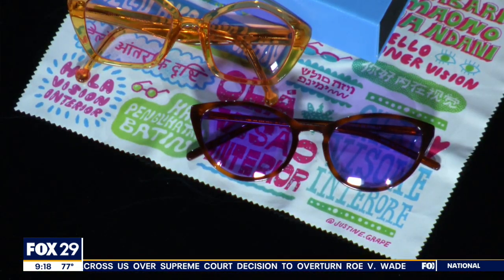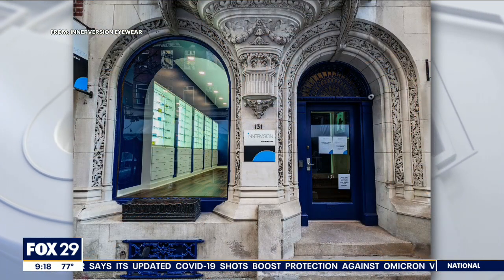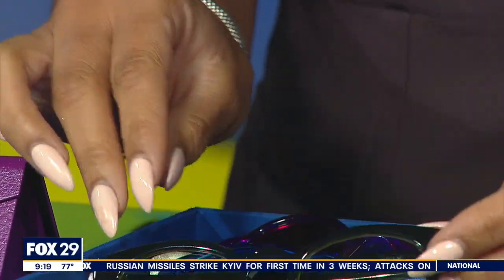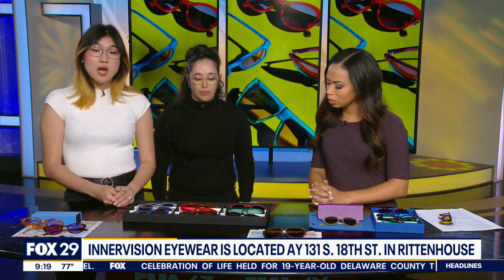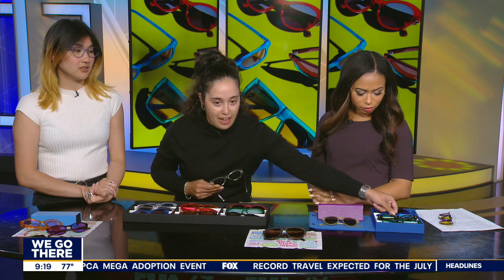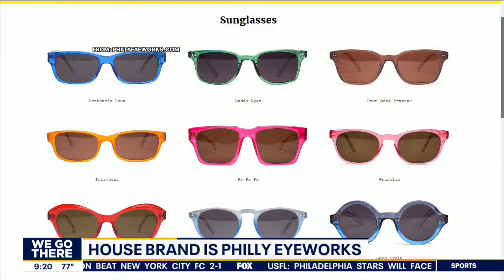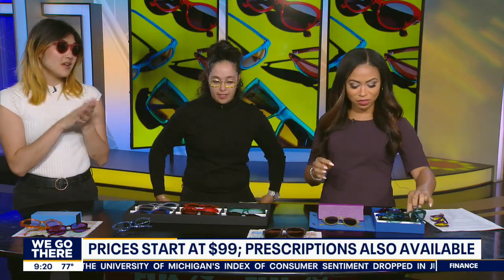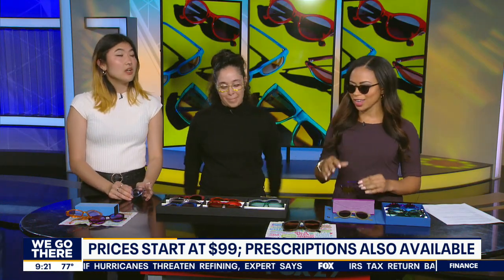Philadelphia store makes colorful, unique glasses for National Sunglasses Day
Innervision Eyewear in Rittenhouse features colorful, hand-dyed sunglasses with Philly flare.